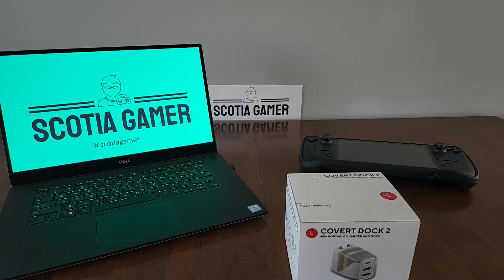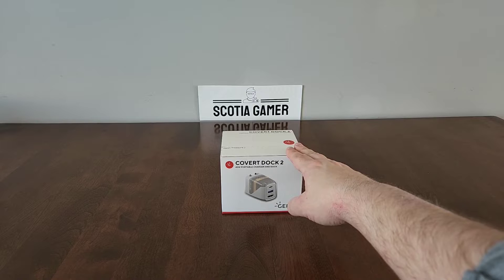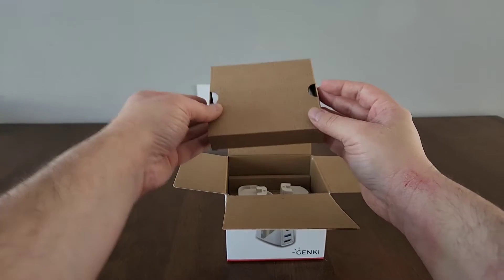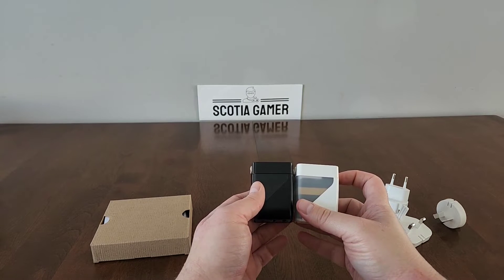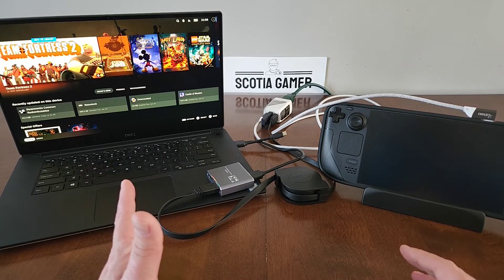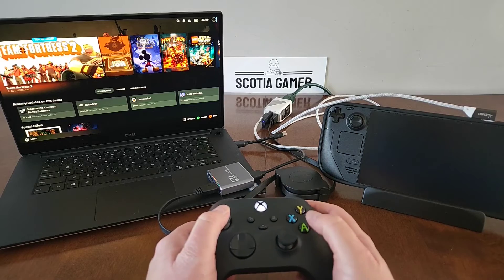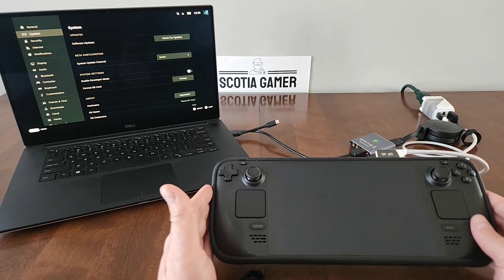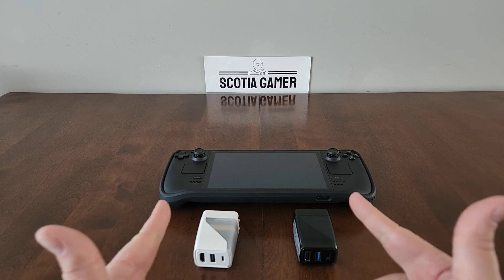Genki Covert Dock 2 - Steam Deck Testing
The Genki Covert Dock 2 is an small upgrade from the Genki Covert Dock 1 - upgrading the USB connection to 3.2 and now providing 45W of charging.

Let's Unbox the Genki Covert Dock 2, try and out and see how well it performs on a Steam Deck!